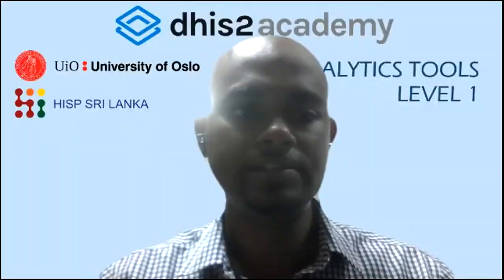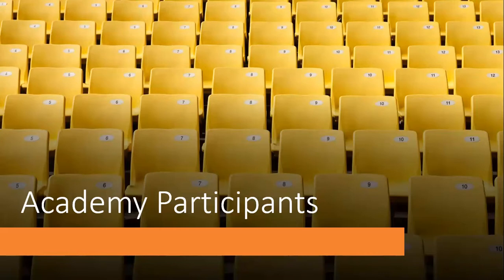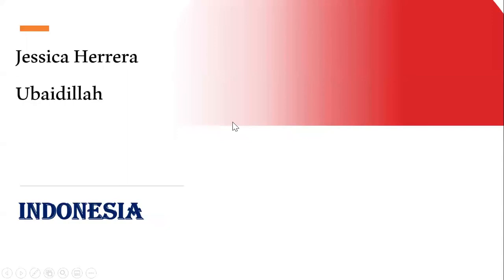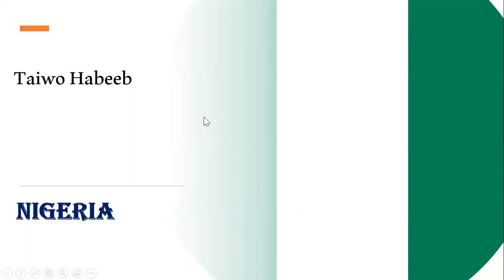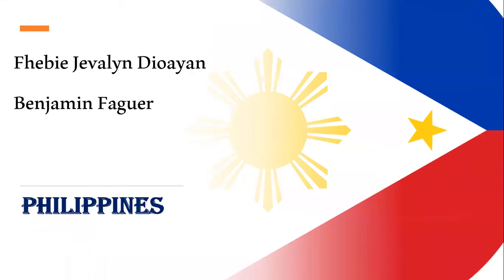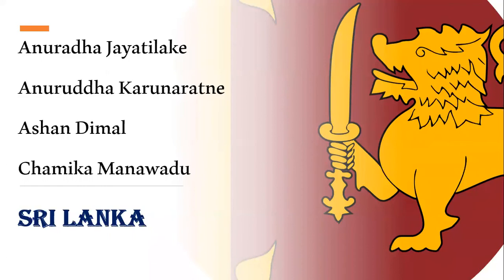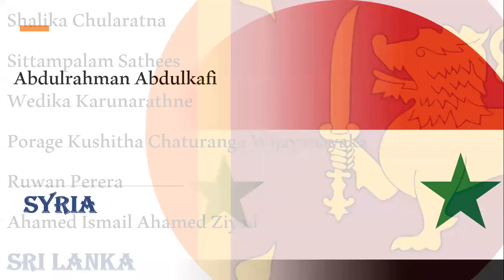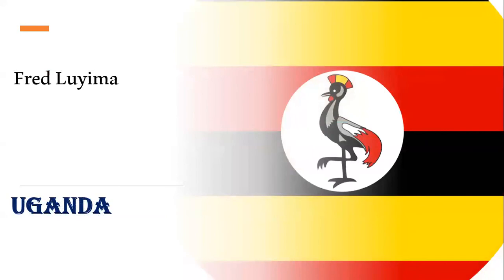Analytics Tools Day 1 Part 1 – Introductions